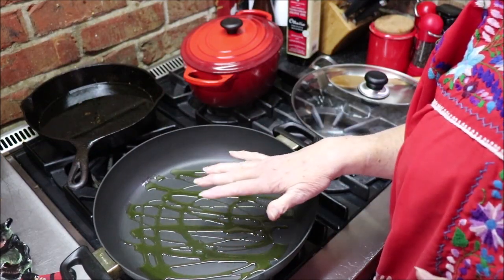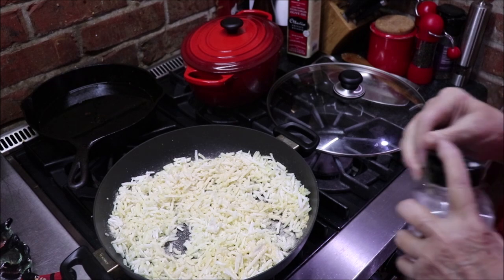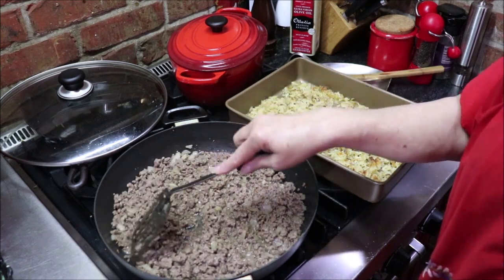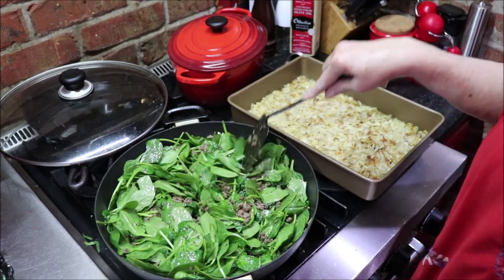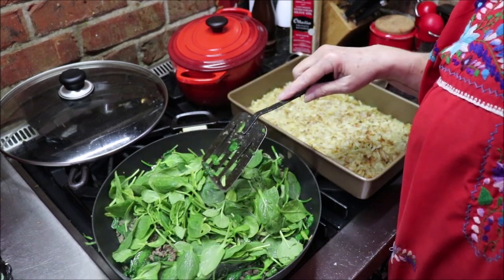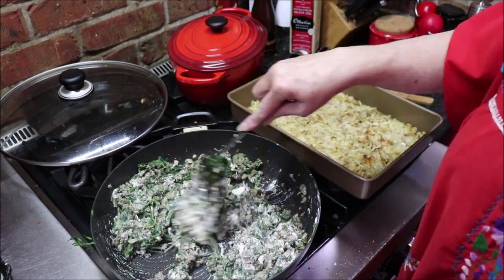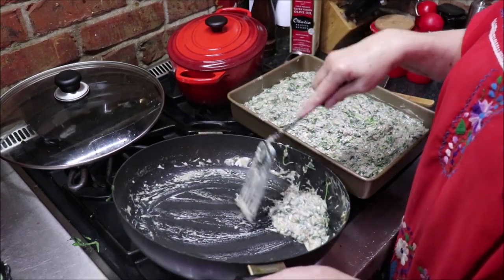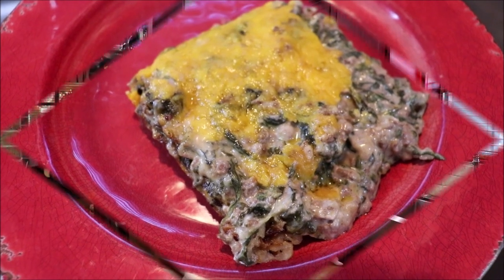#373 Creamed Spinach Casserole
Here I am. sharing another delicious casserole! Creamed Beef with Spinach. decadent and filling. Come on into the kitchen. I'm ready to cook!!!
Here's my Azure info
my code is GayJordan1 Please use it so I can get credit...

Gay Jordan